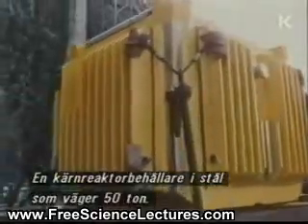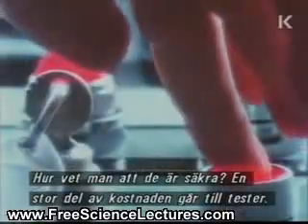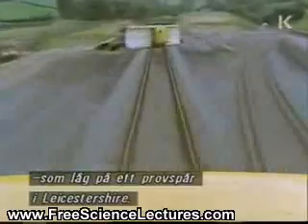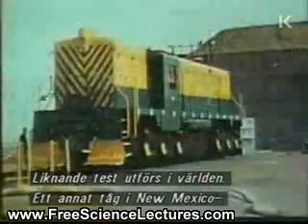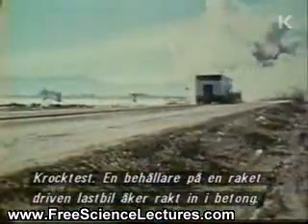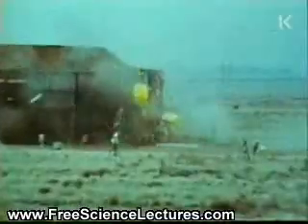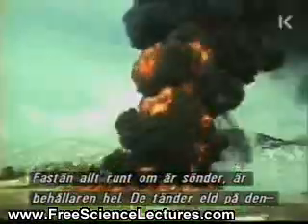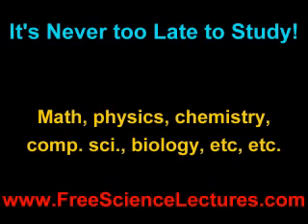Nuclear Flask Endurance Testing in USA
A nuclear flask made out of 280 tons of solid steel. It is important that these flasks are safe so they are tested extensively!

At one of the tests where the flask was filled with water and dropped from some height a stream of water was spotted to leak out. This was unacceptable and further improvements to the flask were made.

To prove that they are safe now one was put on a train moving 100mph (~160km/h) and was crashed into another one located end of train track. The explosion was pretty massive.
There was some buckling and some scaring on the metal of the flask but pressure tests revealed that the contents was safe.

Similar tests go on around the world. A different test in Albuquerque. New Mexico and a different flask on a lorry. The train hurtles towards the lorry. The train is destroyed by the flask survives the 80 mph impack (~130 km/h).

Then another test. A flask is put on rocket powered truck and smashed into a concrete wall. At 60mph (100km/h), the flask is unharmed, there is not even enough damage to measure. So they load it on another truck and do it all again but this time faster at 80mph. At first the flask does look as if it is damaged. But it's just a little of lorry debri. So they put it on a train powered by a rocket sled. Although everything around is damaged, the flask itself is fine.

So they make the final test putting it to 14000 deg's fahrenheit (8000 C). The flask kept cool. It survived everything they threw at it.